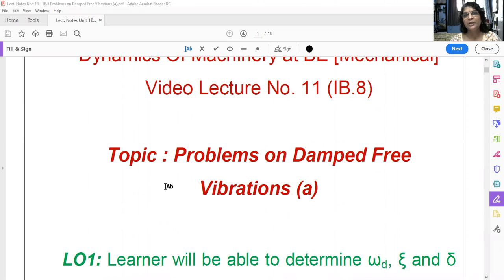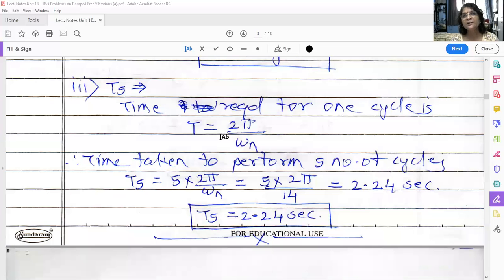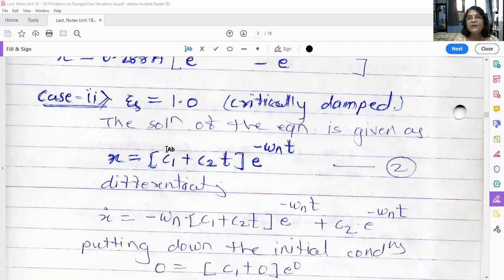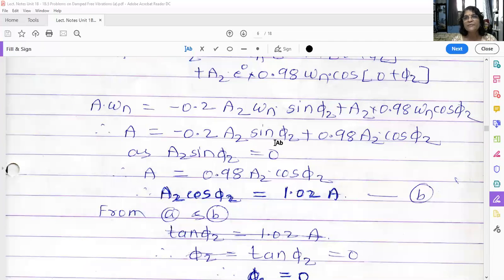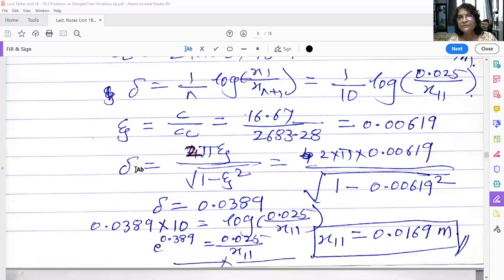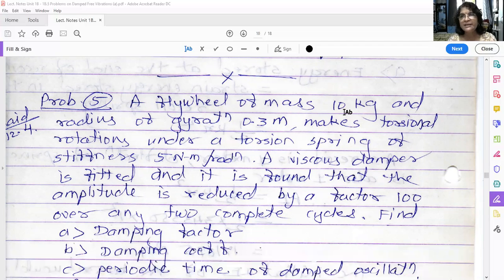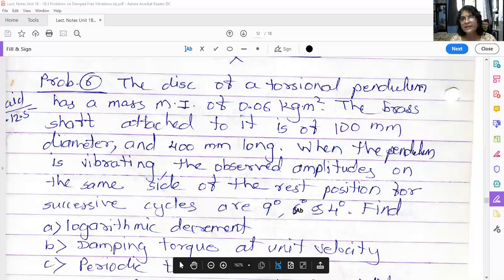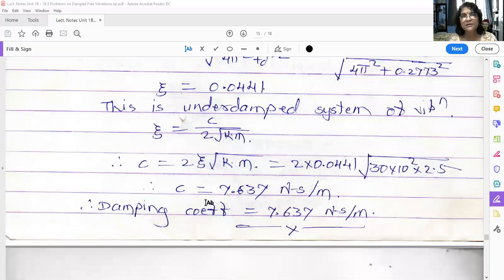Video DOM Unit 1B.8 Problems on Damped Free Vibns (Part I) by Suneeta Phadkule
Problems on Damped Free Vibrations - Part - I